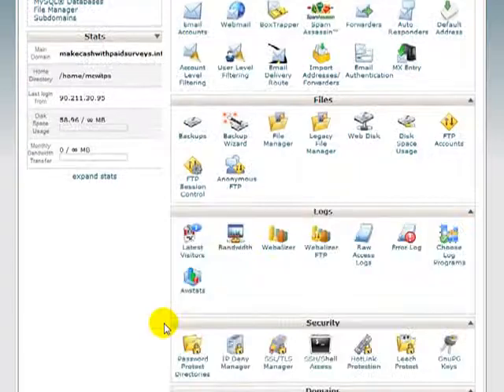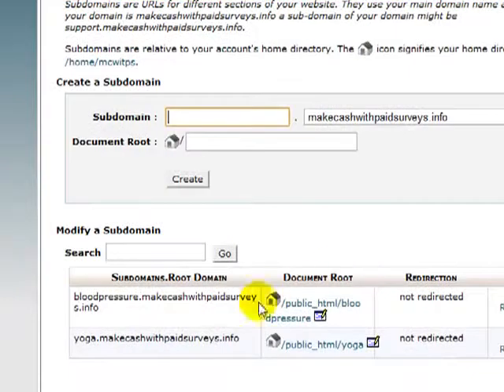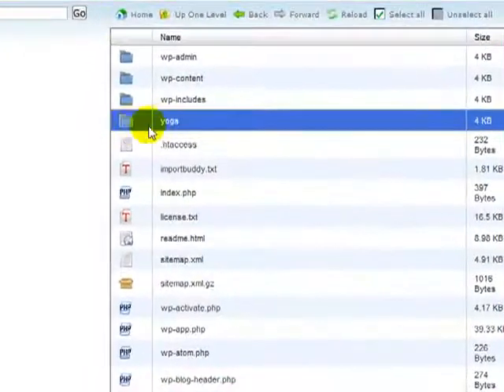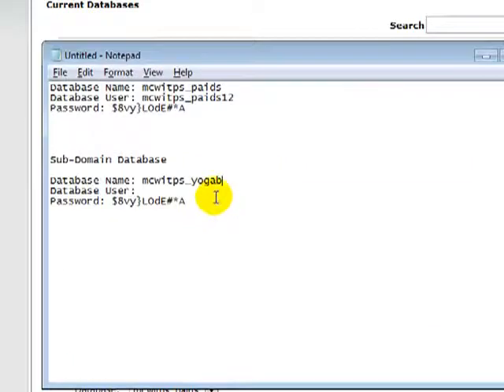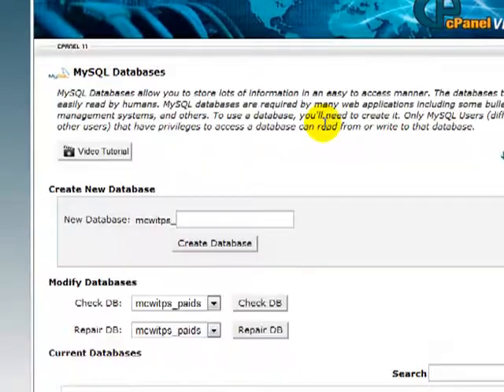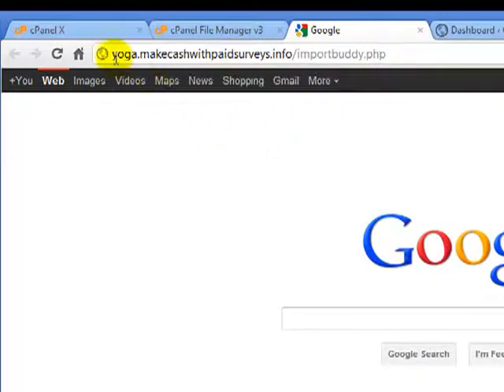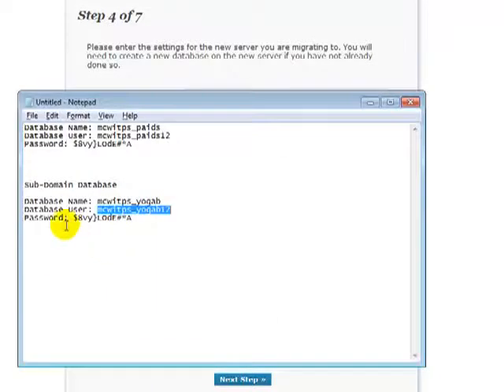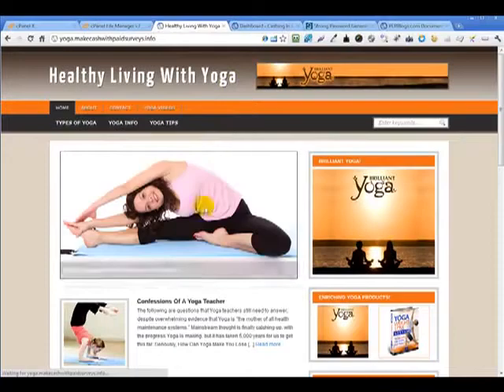Video 02 Sub Domain Installation